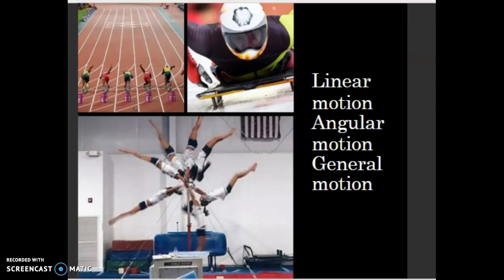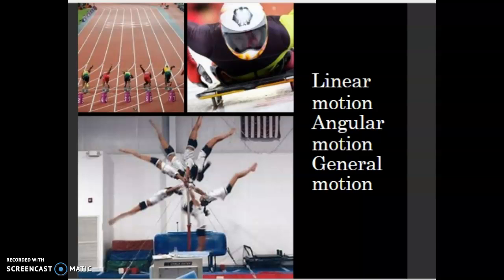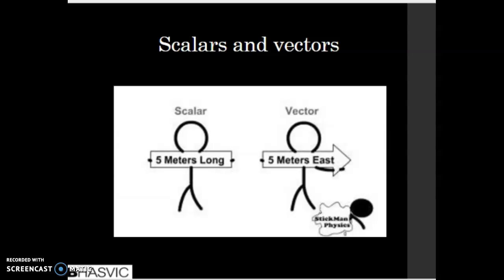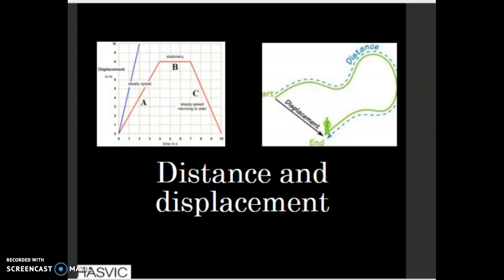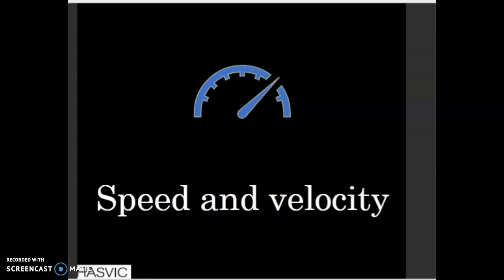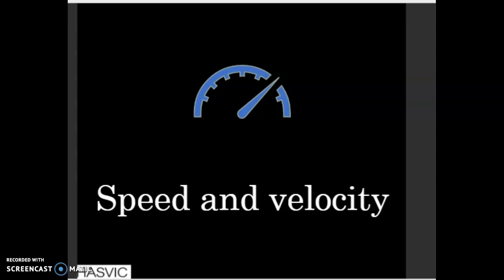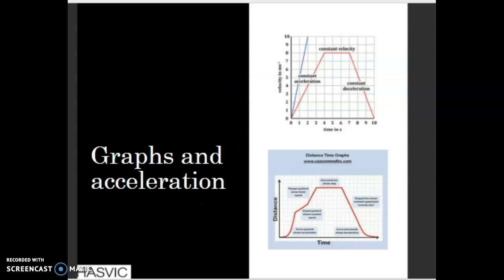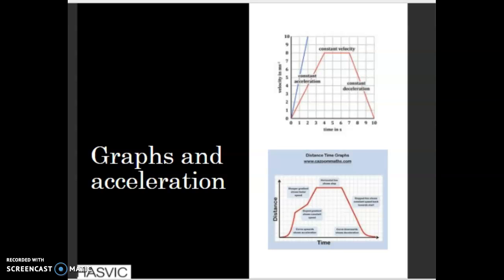6.3 part 1